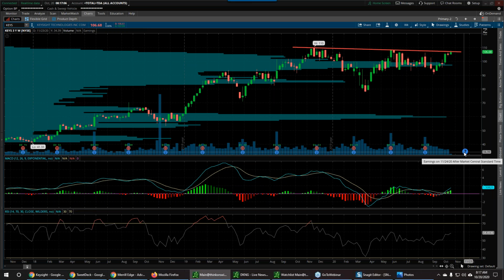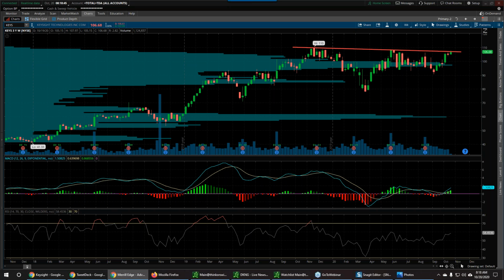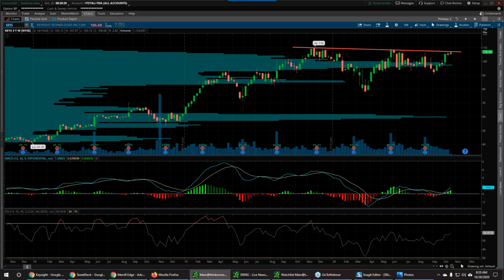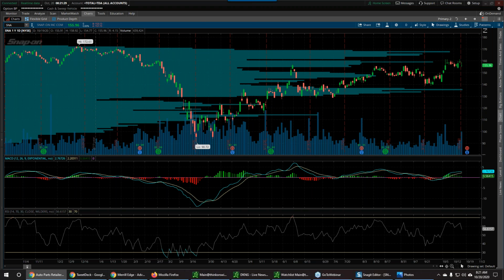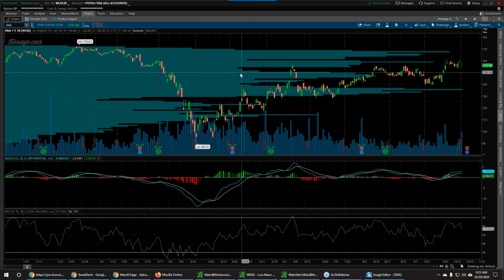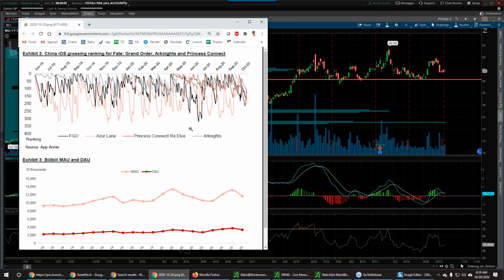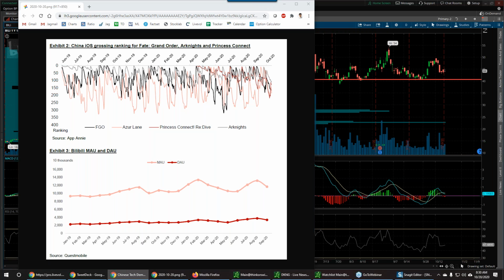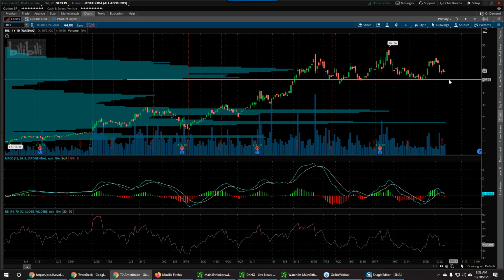Conversations with Jaguars - October 20 ($KEYS, $SNA, $VCEL, $BILI)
$KEYS long term weekly chart sets up for a breakout through $110 and the catalyst likely be next earnings in which I expect to see order growth rebound from negative to positive YoY. $SNA reports on Thursday morning, stock forming a bull flag, and debit/card spending checks how healthy +16% YoY growth as auto cycle recovers. Brief high level view of $VCEL that develops therapies that enable the body to repair and regenerate damaged tissues and organs to restore normal structure and functions. Lots to like about the pipeline, will follow up with more detailed research. $BILI checks are out showing strong user metric trends with DAU hitting new record high in Aug.